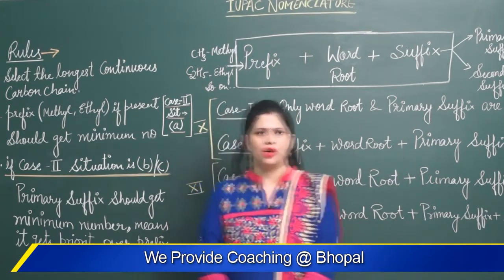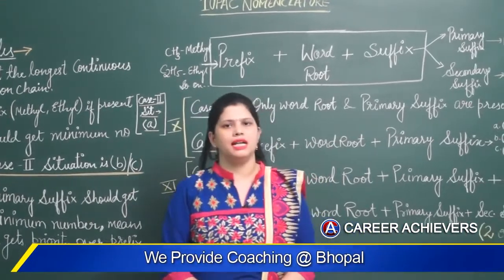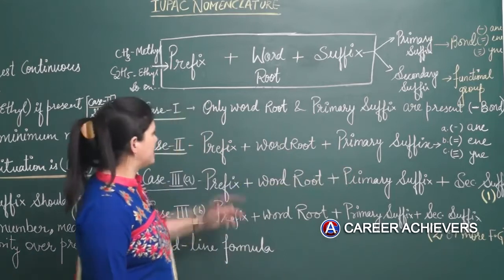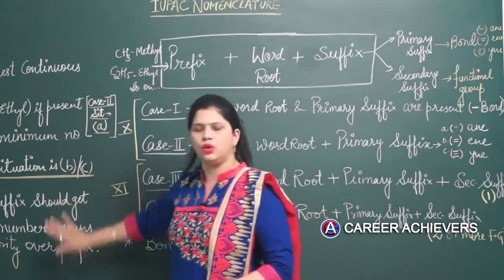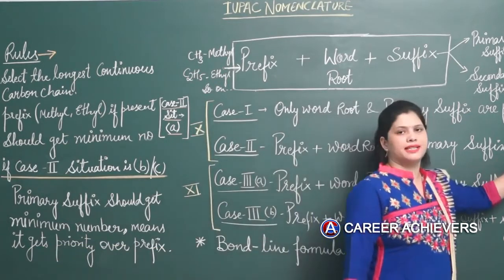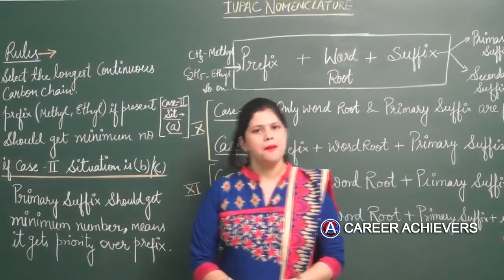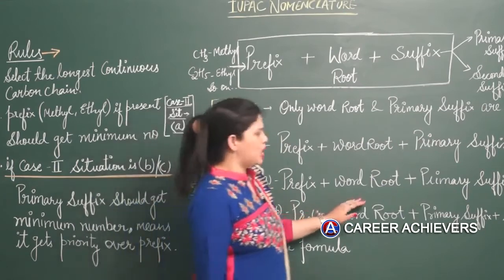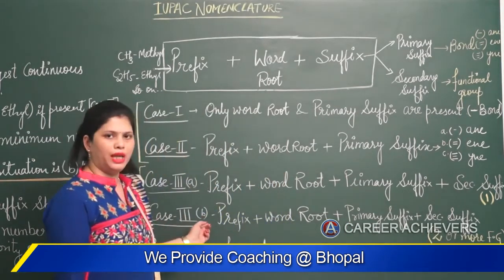TRICK FORMULA FOR IUPAC NOMENCLATURE